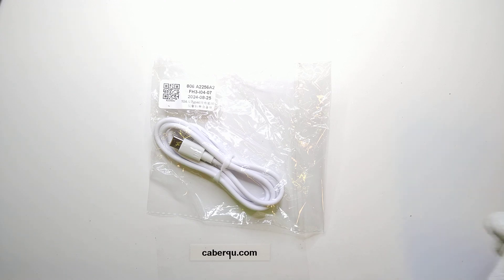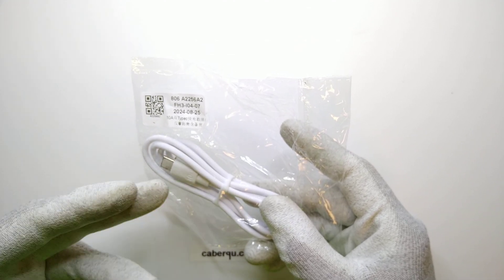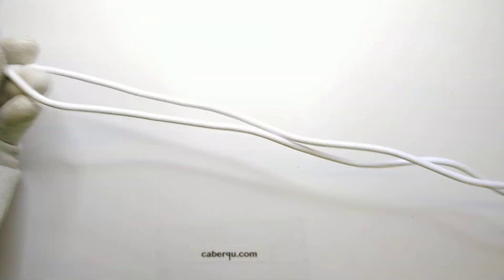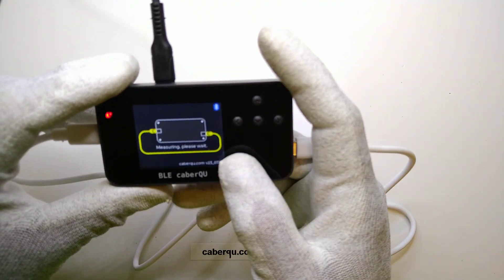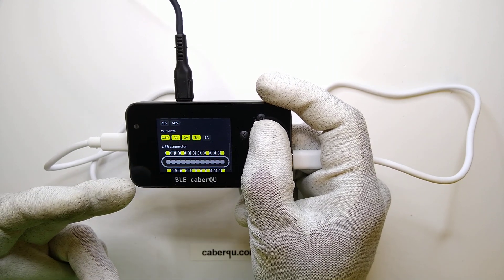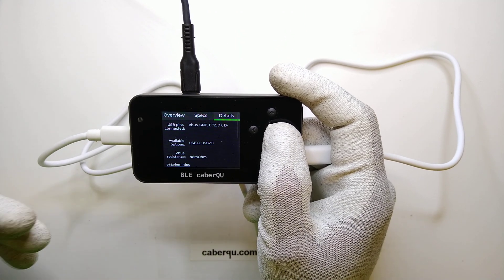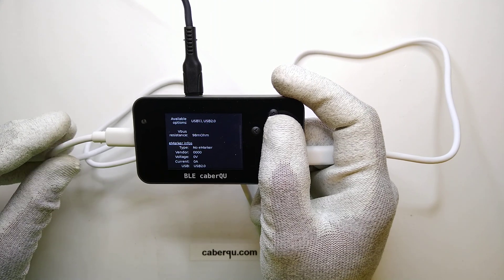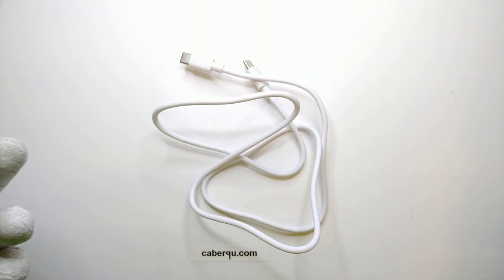Massively overspeced cable with "10A" rating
Really interesting cable, I would love to know why it came into being.